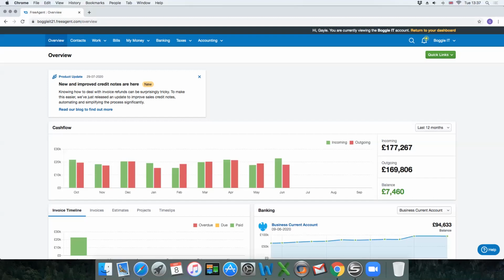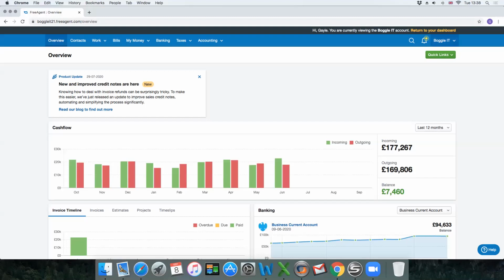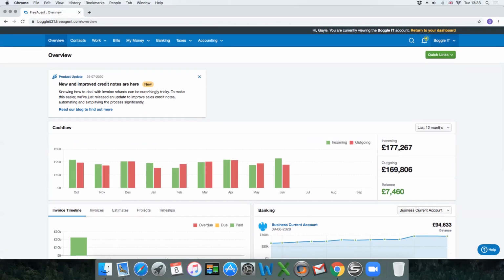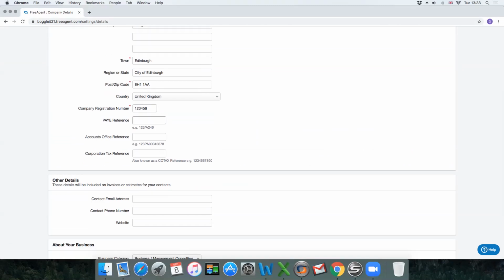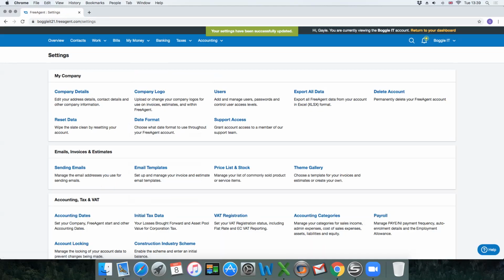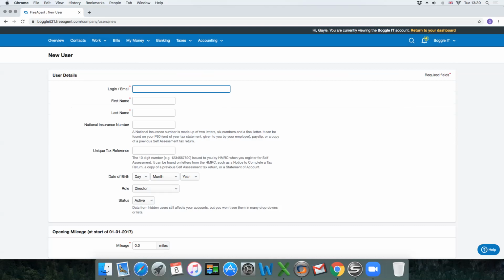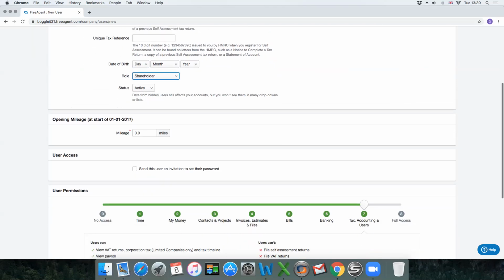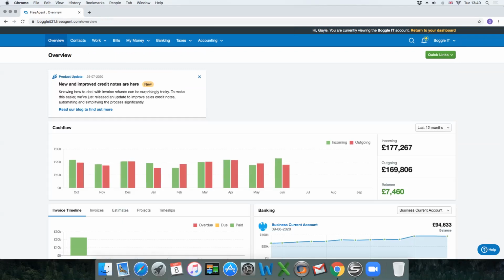FreeAgent 1 - Introduction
The first in a short series of videos explaining the basics of FreeAgent.

This video covers the company setup and adding a user.